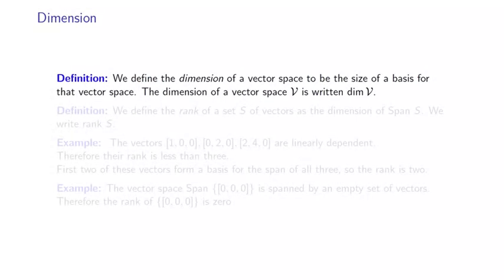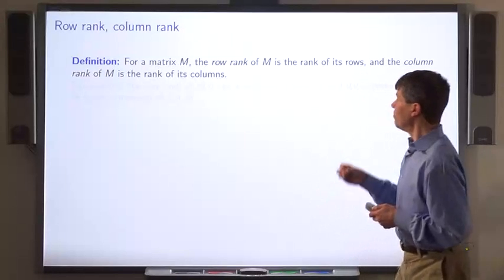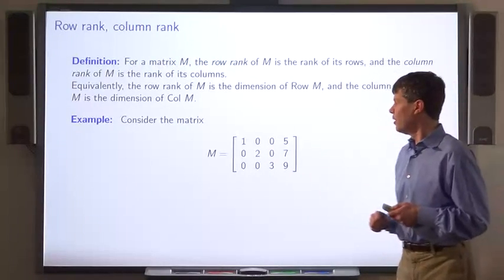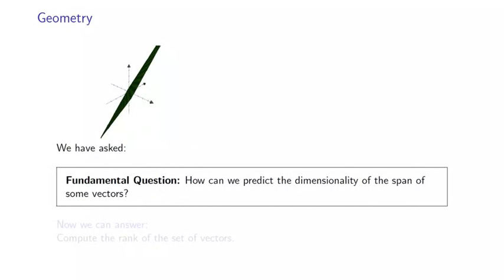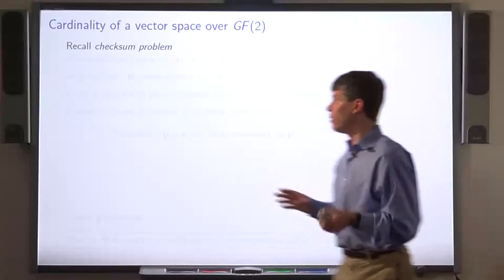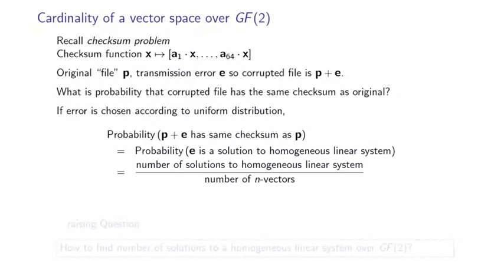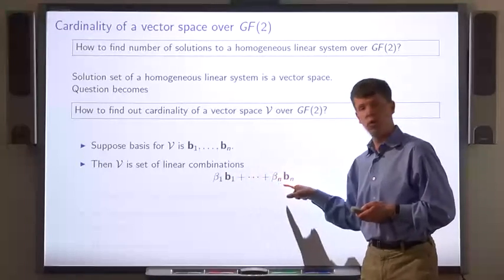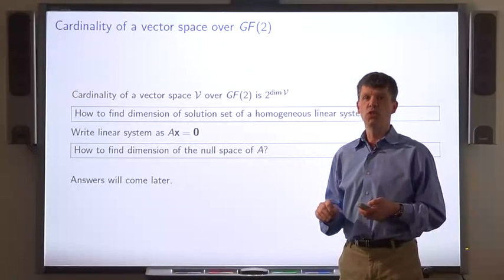[Coding the Matrix] Week 5 - Lec1